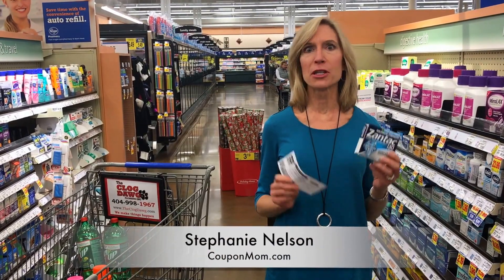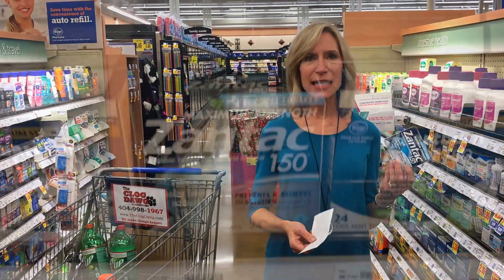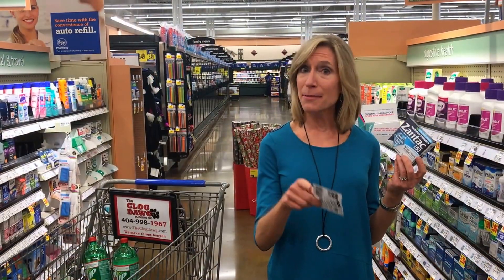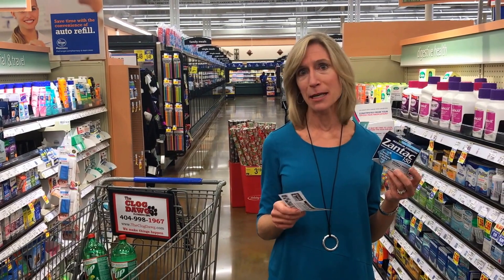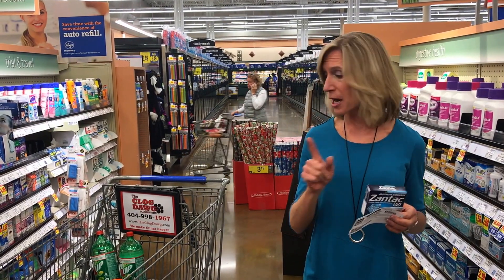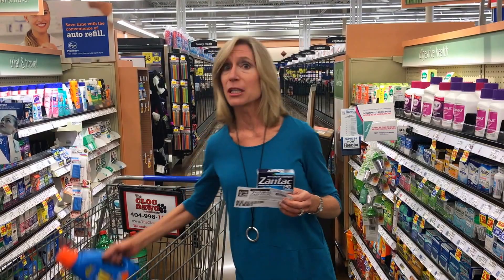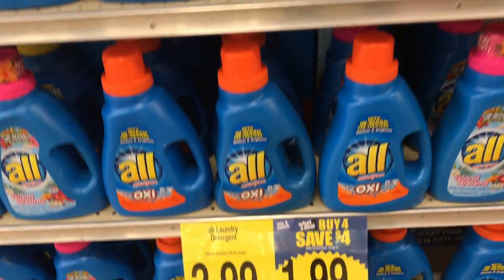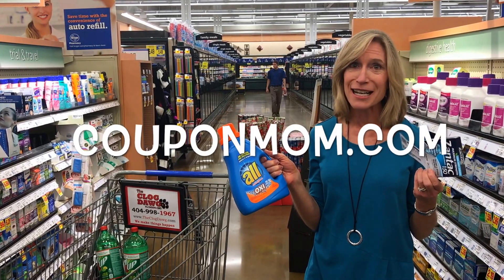Coupon Mom gets FREE all Laundry Detergent - 12/1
Coupon Mom Stephanie Nelson teaches you how to save on groceries and get free deals every week at thousands of stores across the US. Watch as Stephanie shows you how she gets amazing FREE deals - like 2 FREE "all" Laundry Detergent! for more